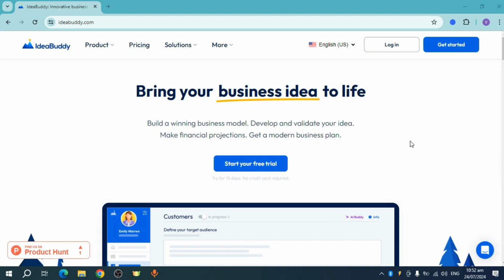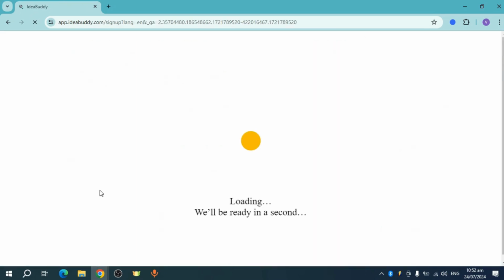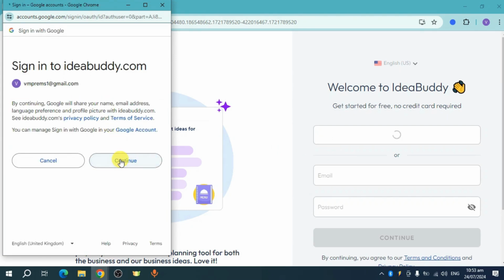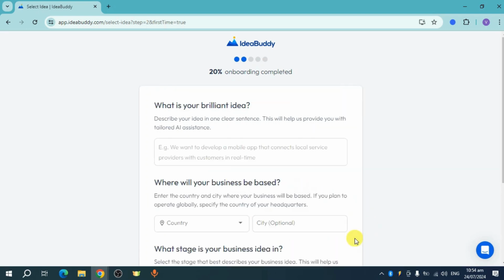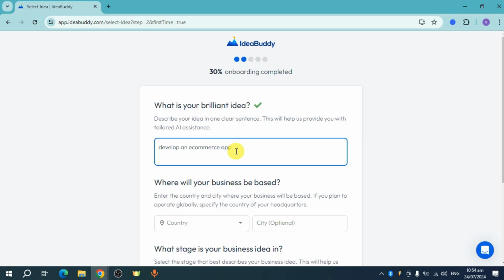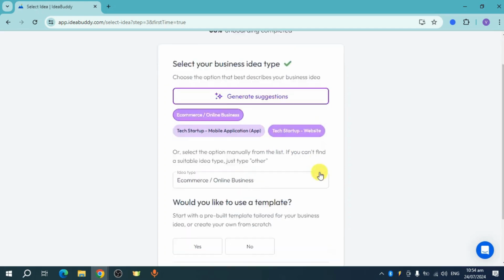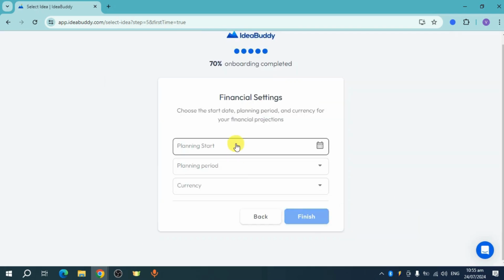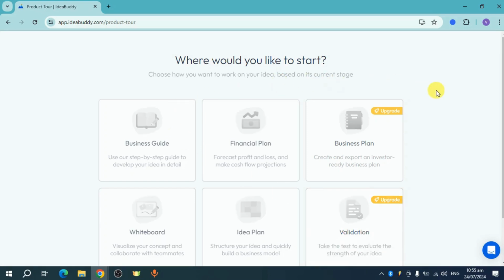How to Create an Account on IdeaBuddy | IdeaBuddy For Beginners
In this video I show you how to make a new account in IdeaBuddy. I show you everything that you need to learn about this software.

Chapters: